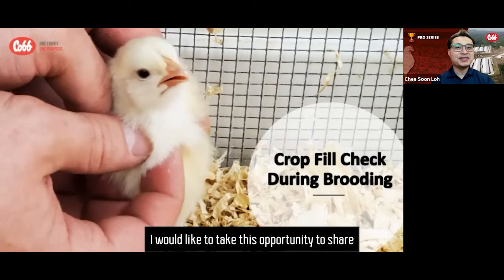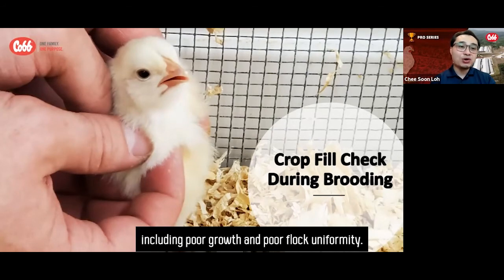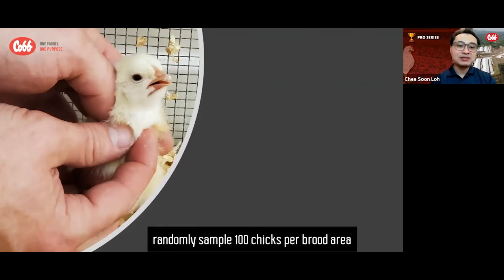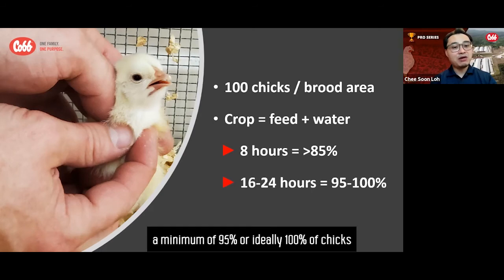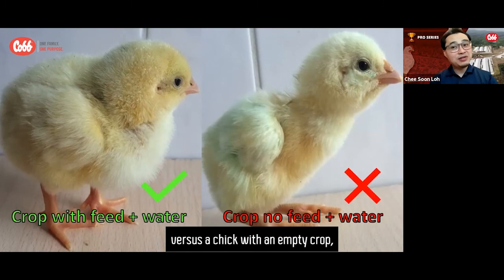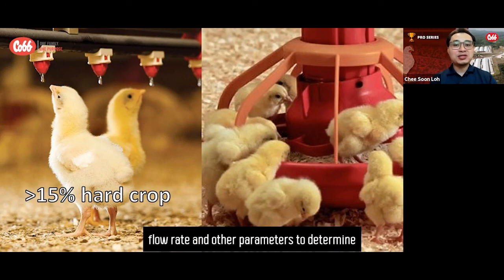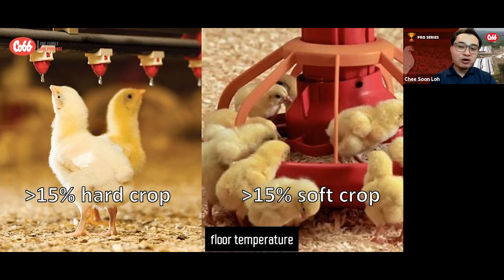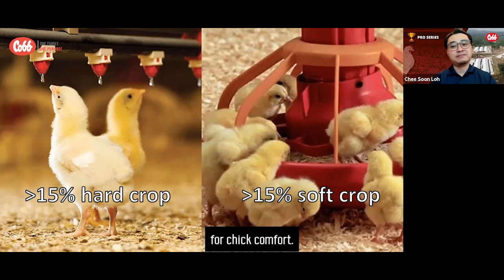Crop Fill Check During Brooding - Dr. Chee Soon Loh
One of the main objectives of brooding management is to achieve as much feed and water intake in as many chicks as possible during the first few hours after placement.